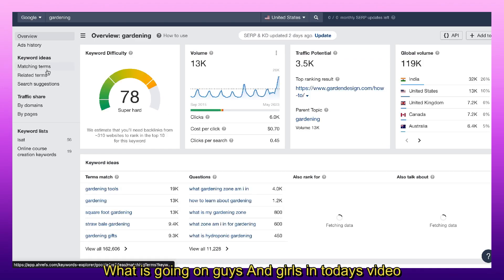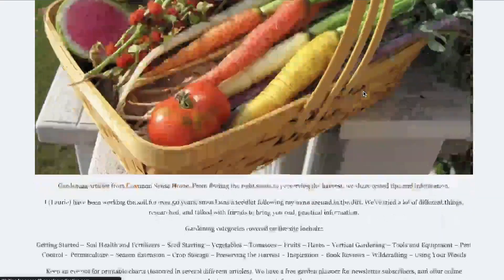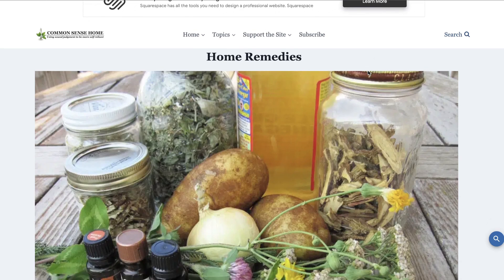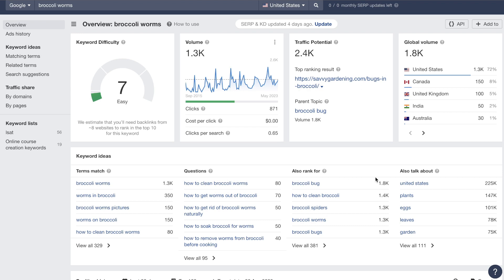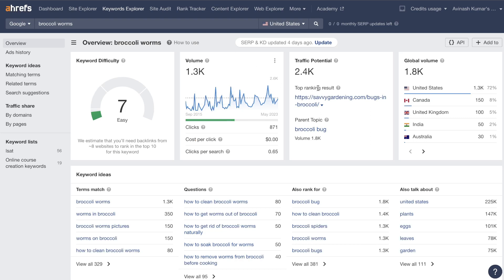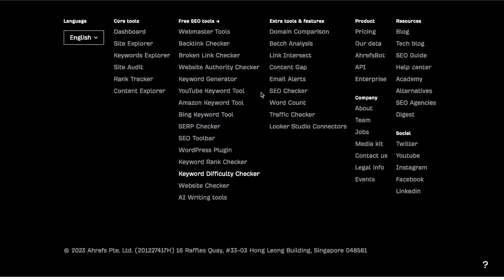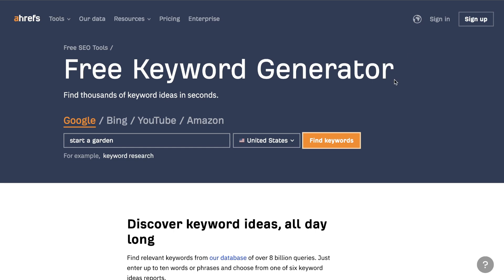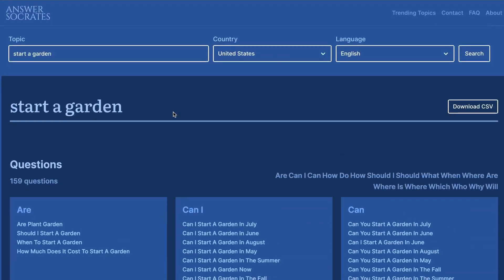This Keyword Research Method Skyrockets Your Websites (+ Get Adsense Approved)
"Master Keyword Research for Niche Sites & Blogs: Grow Your site and get approved by adsense.

Welcome to our comprehensive guide on how to conduct proper keyword research for niche sites and blogs! Whether you're on a budget or looking to invest in some powerful tools, we've got you covered. Dive deep with us as we unravel the secrets of the keyword research process. 🔍

🔹 What's Inside?
1️⃣ Discover the importance of keyword research in boosting your site's visibility.
2️⃣ Dive into the powerful capabilities of Ahrefs to pinpoint low-competition, high-volume keywords.
3️⃣ Explore the potential of Harpa AI and unlock a goldmine of keywords absolutely FREE!
4️⃣ Learn to leverage AnswerSocrates to brainstorm variations of your primary keywords and gather fresh ideas.
5️⃣ Understand the pivotal role of silos and categories in building topical authority on your website.

🔑 Why Keyword Research?
Unearth the right keywords, and you unlock the potential of reaching a wider audience. Position your site or blog as an authority by targeting the right terms, and watch your organic traffic skyrocket!

💡 Topical Authority & Site Structure
A topic isn't just a topic; it's a web of related ideas and terms. By structuring your site with silos and categories, you're not only enhancing user experience but signaling to search engines about your expertise in a niche. We'll explain how!

🔗 Resources & Tools Mentioned:

Ahrefs: [Link]
Harpa AI: [Link]
AnswerSocrates: [Link]
Drop your questions and feedback in the comments below—we're always eager to help and learn from our community!